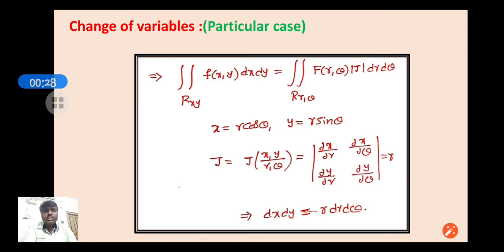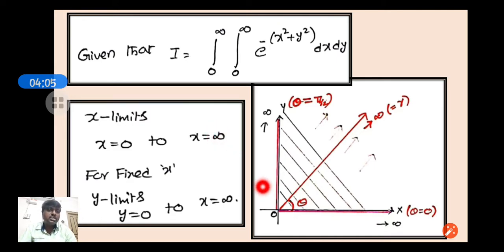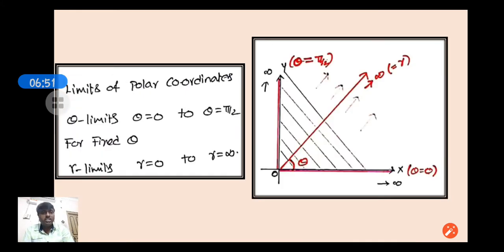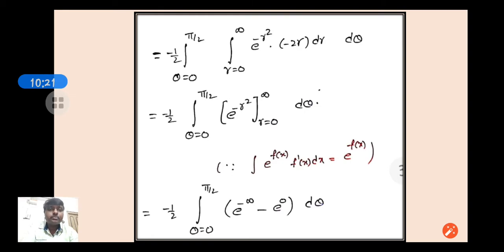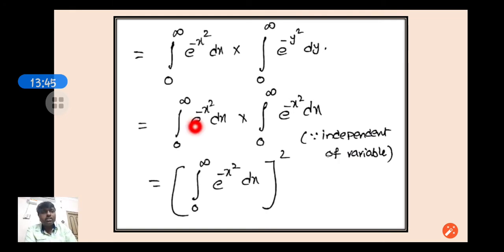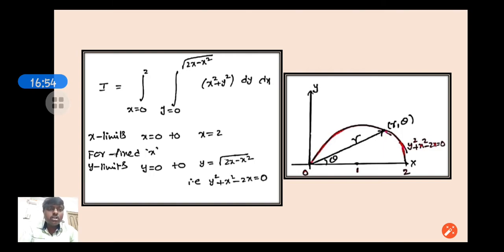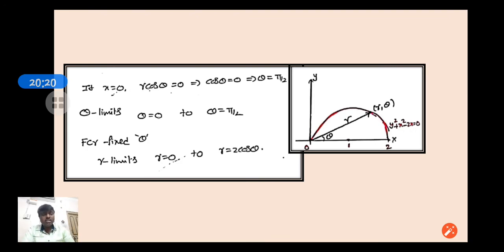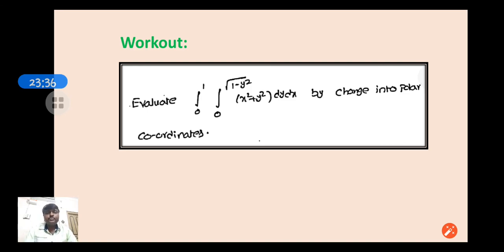Double integration lecture 7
Multiple integrals,  change of variables